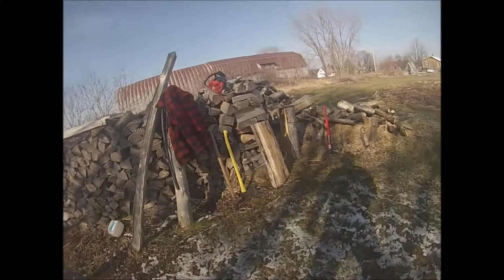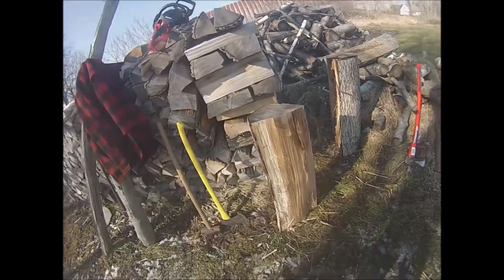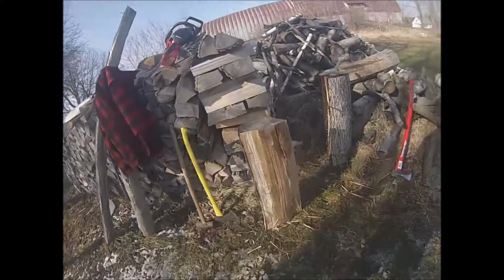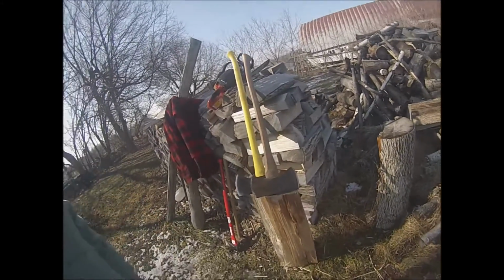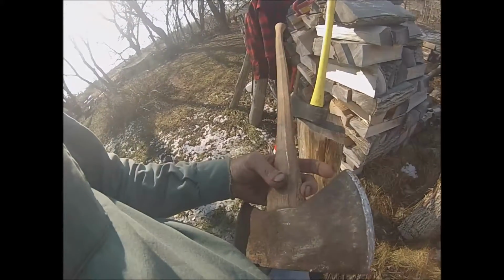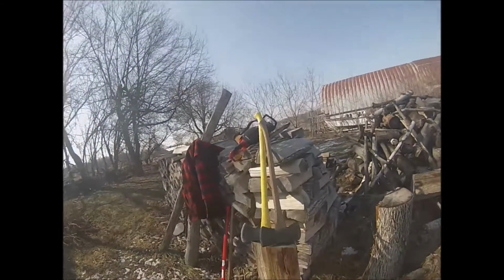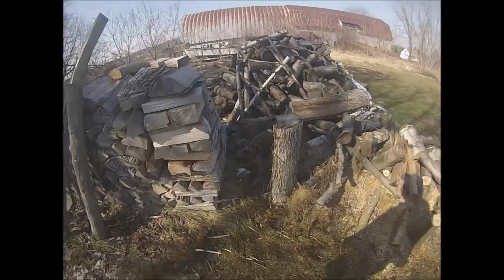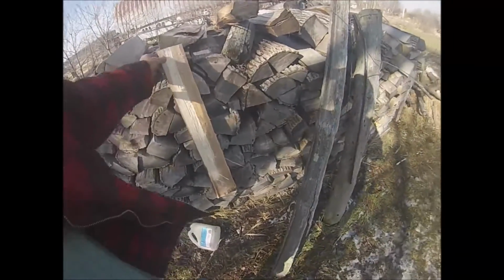Some Axe Handle Material and a Mention for 1972 Woodsman